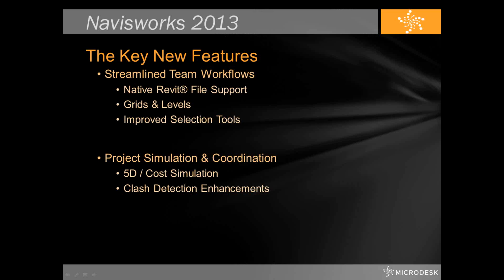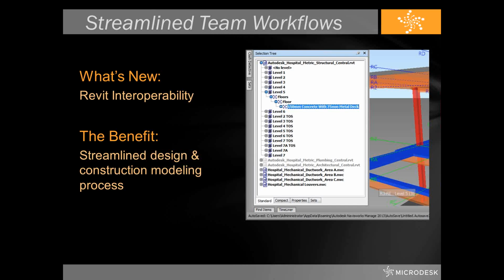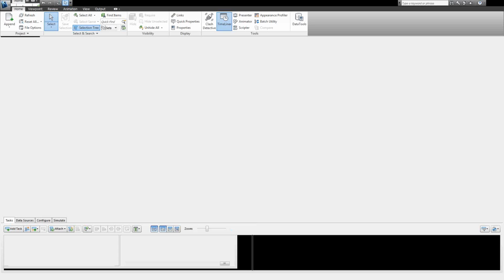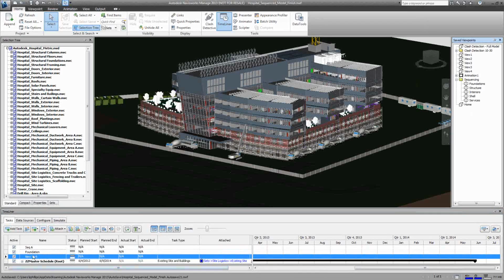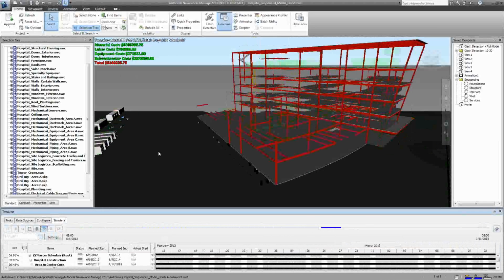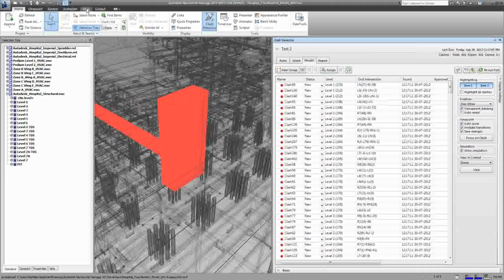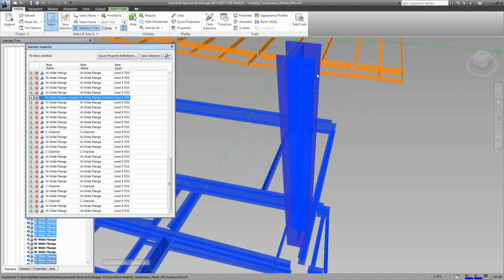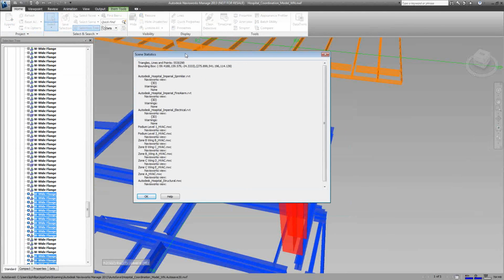Webinar: What's New in Autodesk 2013: Navisworks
The new Autodesk 2013 products have come a long way. Join us as we take a look at some of the compelling new features of Autodesk's latest edition of Navisworks. New features such as native Revit file support, grids and levels, and improved selection tools will streamline team workflows. Plus new 5D cost simulation and clash detection enhancements make project simulation and coordination a breeze. Learn more about all the latest upgrades that significantly improve integration, collaboration, interoperability capabilities.